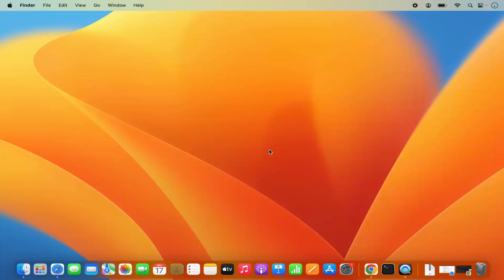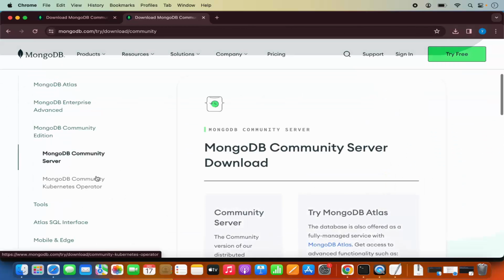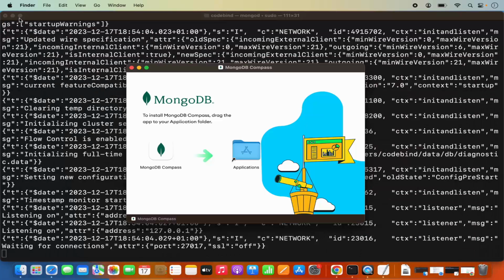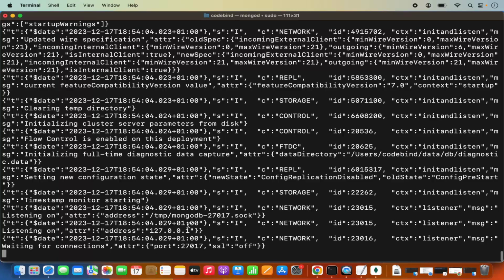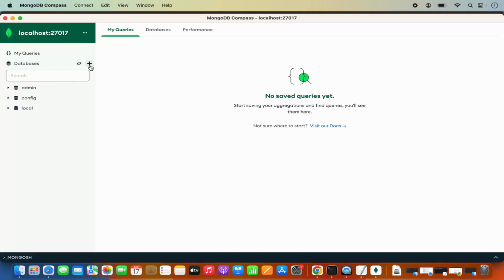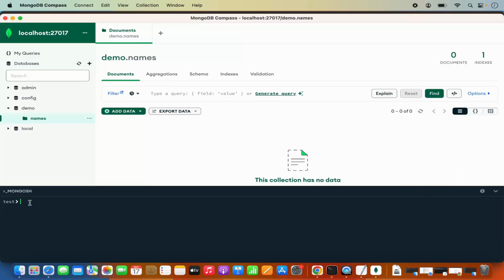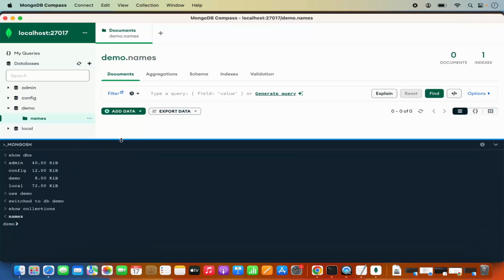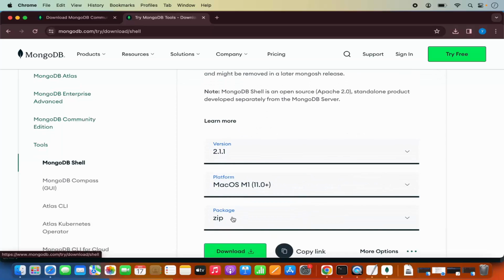How to Install MongoDB Compass on Mac | Install MongoDB Compass on macOS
"Step-by-Step Guide: Installing MongoDB Compass on Mac | Easy MongoDB Compass Installation for macOS"

Welcome to our comprehensive tutorial on installing MongoDB Compass on your Mac! MongoDB Compass is an essential tool for visualizing and interacting with your MongoDB databases, providing a user-friendly interface for database management. In this step-by-step guide, we'll walk you through the seamless process of installing MongoDB Compass on macOS, ensuring you have all the tools you need for efficient database administration.

🔧 **Installation Process:**
Follow along as we guide you through each stage of the installation, from downloading the MongoDB Compass package to configuring the settings for optimal performance. Our easy-to-follow instructions will ensure that you have MongoDB Compass up and running on your Mac in no time.

🖥️ **User-Friendly Interface:**
Discover the powerful features of MongoDB Compass and learn how to navigate its user-friendly interface. From visually exploring your data to executing queries and managing indexes, MongoDB Compass simplifies the database management experience, making it accessible to both beginners and experienced developers.

🚀 **Optimizing Performance:**
We'll share tips on optimizing MongoDB Compass to enhance its performance on your macOS. Learn about customization options, shortcuts, and settings that will streamline your workflow and boost your productivity when working with MongoDB databases.

🔍 **Troubleshooting Tips:**
Encounter a hiccup during the installation? No worries! Our tutorial includes troubleshooting tips to address common issues and ensure a smooth installation process. We've got you covered every step of the way.

👩‍💻 **For Developers and Enthusiasts:**
Whether you're a seasoned developer or just starting with MongoDB, this tutorial caters to all skill levels. Explore MongoDB Compass and elevate your database management skills on your Mac.

Don't miss out on this comprehensive guide to installing MongoDB Compass on your Mac. Hit the play button, follow the steps, and empower yourself with the skills needed for efficient MongoDB database management on macOS!